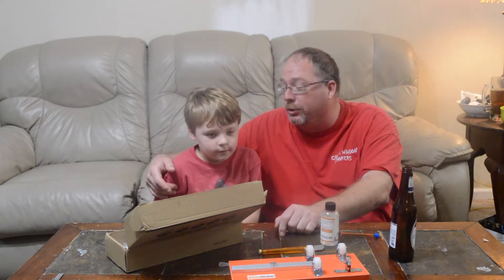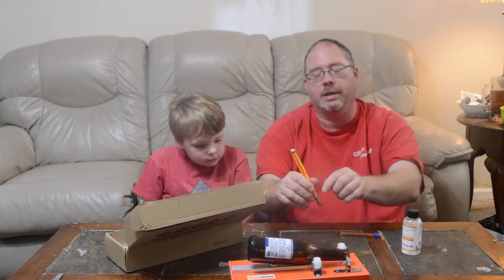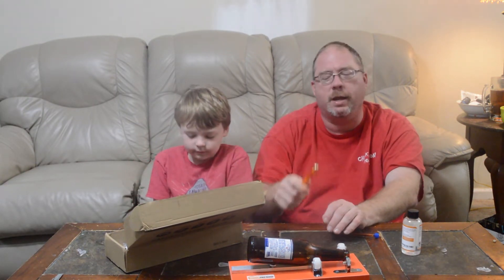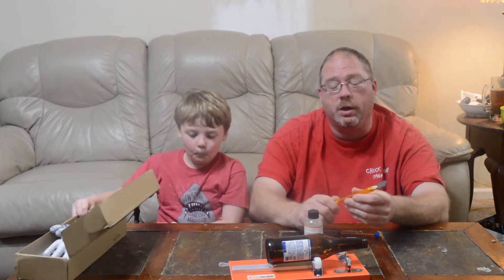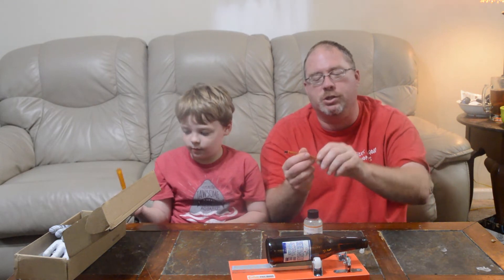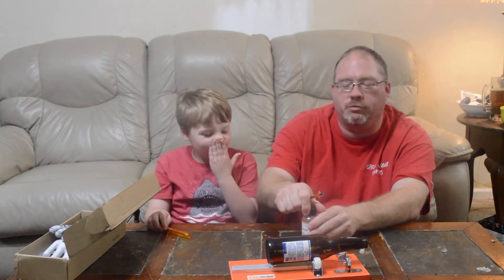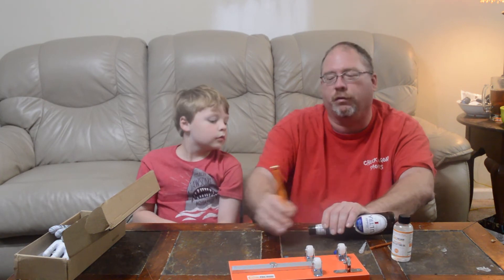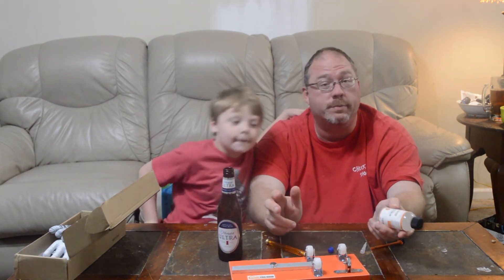Glass Cutting Oil - What is it? Why You Use it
Today's post is about glass cutting oil.  What is it?  Why should you use it?  Frankly before I did the review of the glass bottle cutter I had no idea glass cutting oil was a thing.

Craftsmen that work with glass have been using cutting oil for more than a hundred years.  I will tell you more about why in a later part of this article.   Traditionally, Kerosene was the oil used for lubricating class cutters.  I don't actually know why that was.  However, since glaziers would use a kerosene torch to heat their soldering irons, it makes since as kerosene was near at hand.

I have used kerosene as a cutting oil before (while drilling).  It is true that it both evaporate cleanly and does not gum up a glass cutter.  I find that I don't really like the odor.

In the video above I talk about this and give a basic review of the cutting oil sold on Amazon by the Home Pro Shop.